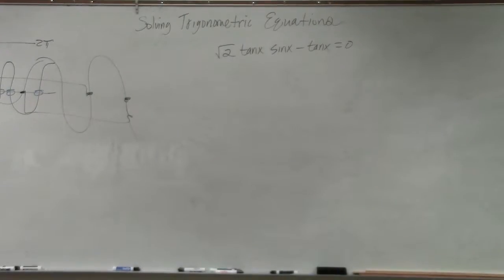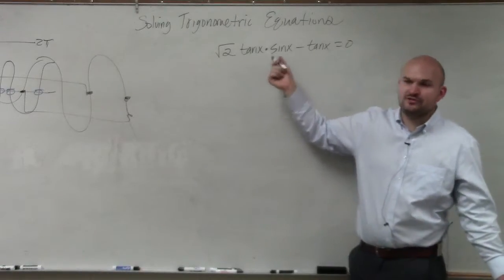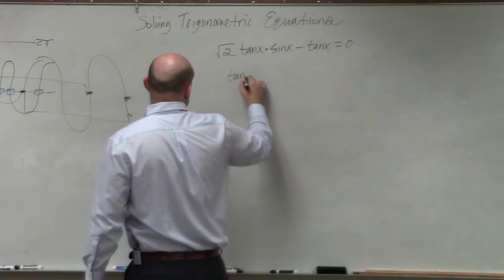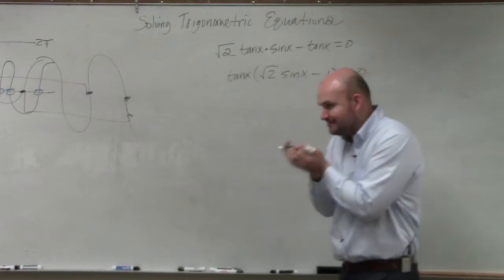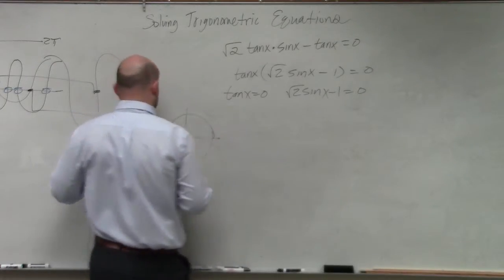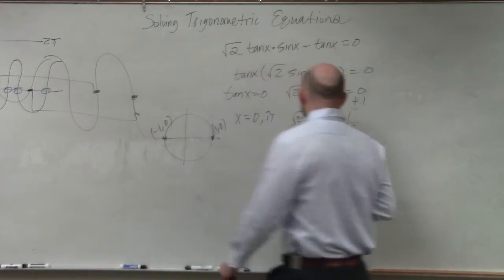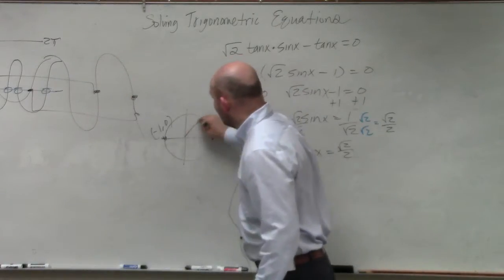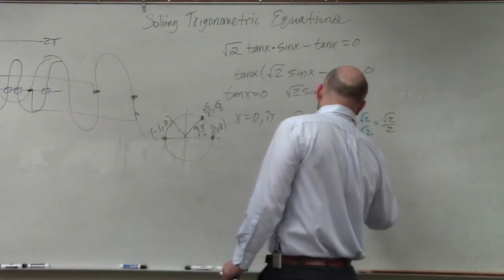Solve trigonometric equation with sine and tangent